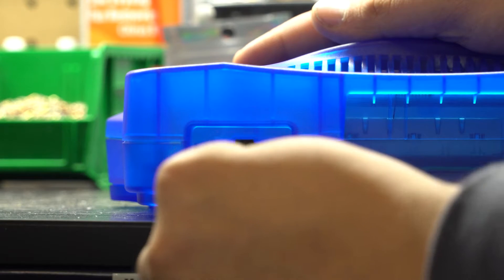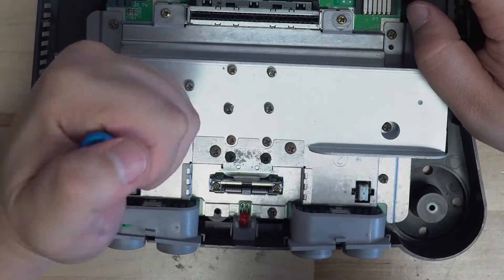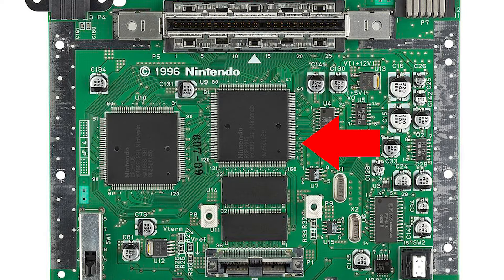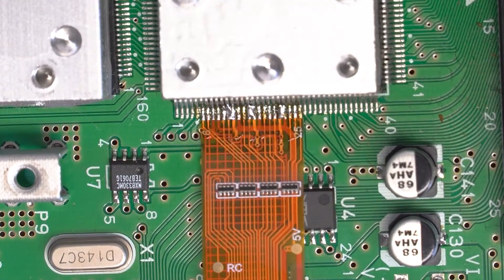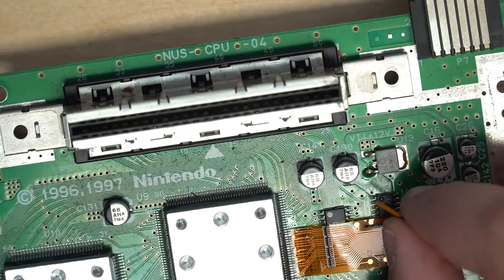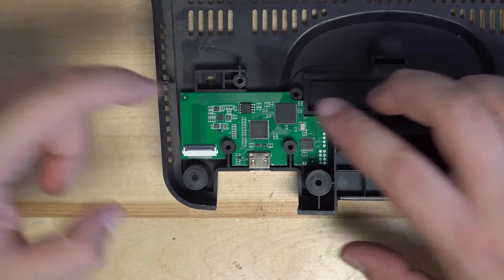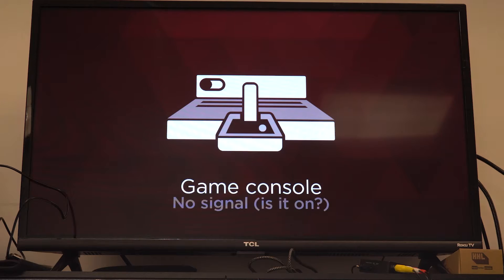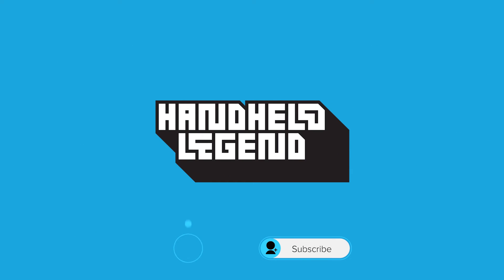N64 HDMI Out Install Guide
In this video we will be going over how to install the HDMI Out mod from HISPEEDIDO into your Nintendo N64. This mod allows your console to output native HD video to your TV through HDMI.

|Wiki Postings|

| Music credit |
Krayzius & Brainstorm - Virtual Boy
Track Tribe - I Had A Feeling